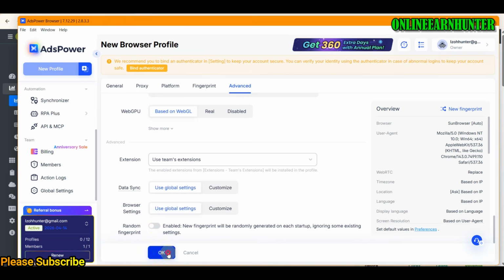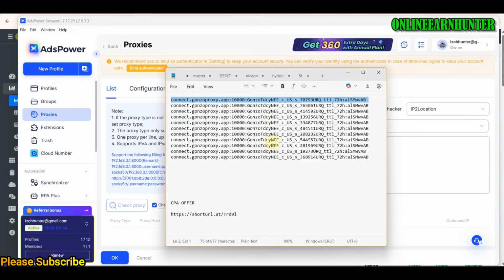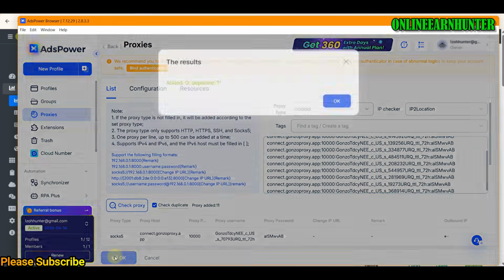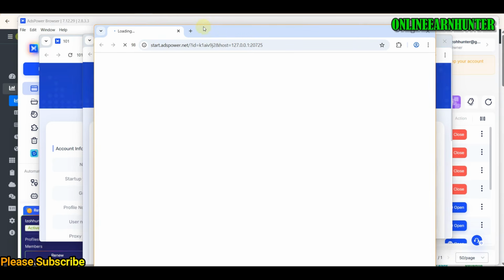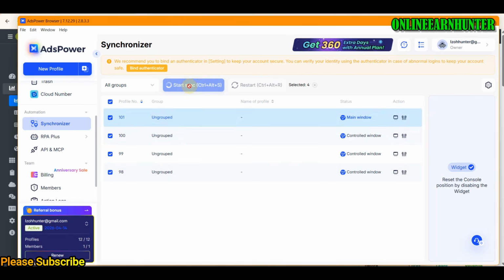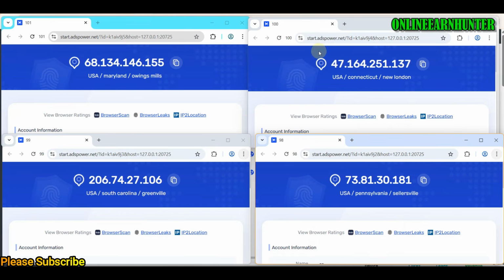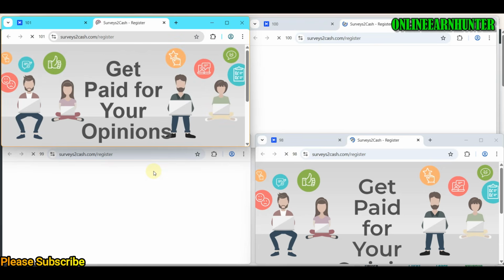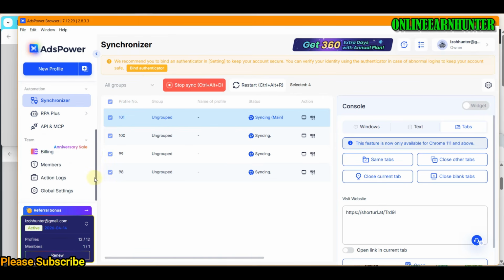AdsPower Review: The BEST Antidetect Browser for CPA Self Signup? 😱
📌 Description
Looking for the best antidetect browser for CPA self signup? In this detailed AdsPower review, I break down everything you need to know about using AdsPower for CPA marketing, survey methods, and account automation in 2026.
I tested AdsPower’s unique profile system, fingerprint isolation, and automation features to see if it truly stands out as the top antidetect browser for CPA self-signup. If you're struggling with account bans, low conversions, or scaling your CPA campaigns, this tool might be exactly what you need.

In this video, you’ll learn:
✔️ What AdsPower is and how it works
✔️ How to use it for CPA self signup & surveys
✔️ Key features (profile management, proxy integration, automation)
✔️ Whether it’s worth it for beginners and advanced users

💡 Whether you're new to CPA marketing or looking to scale your campaigns safely, this review will help you decide if AdsPower is the right tool for you.

🚀 Pro Tips
- Always use high-quality proxies with antidetect browsers
- Avoid reusing profiles to reduce detection risk
- Test multiple offers to find what converts best

🔔 Don’t Forget